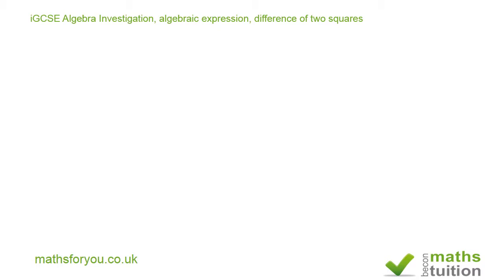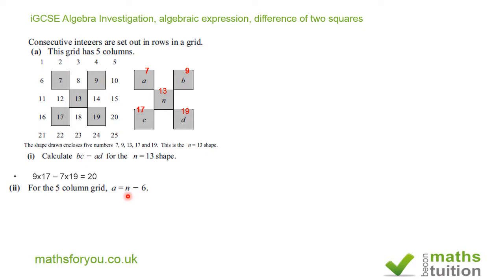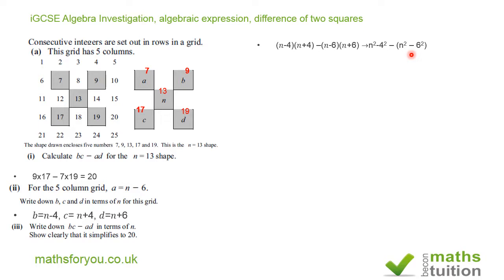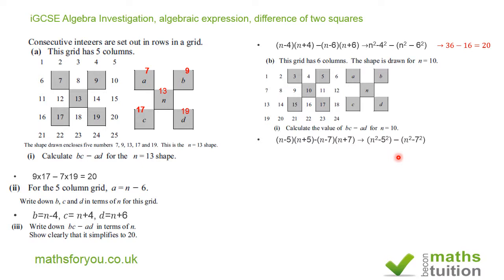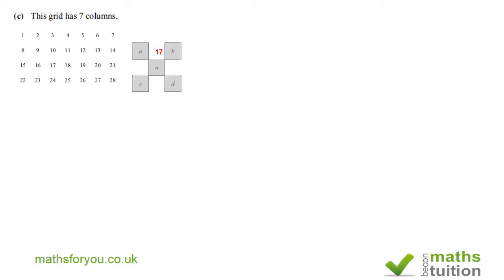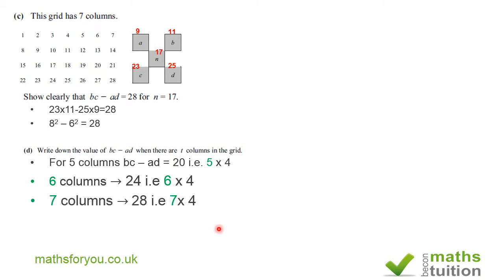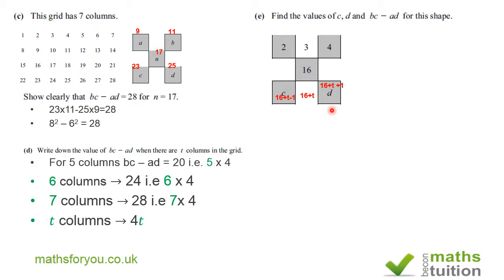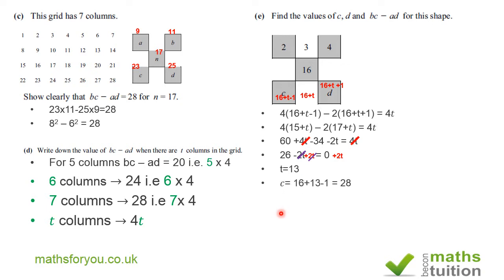iGCSE Algebra Investigation, algebraic expression, difference of two squares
Algrbra exercise based on investigation